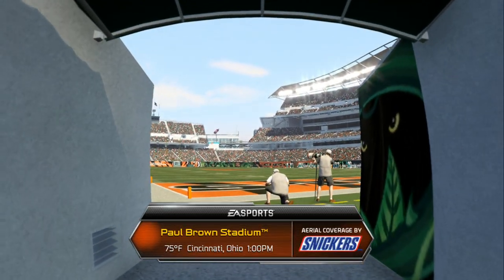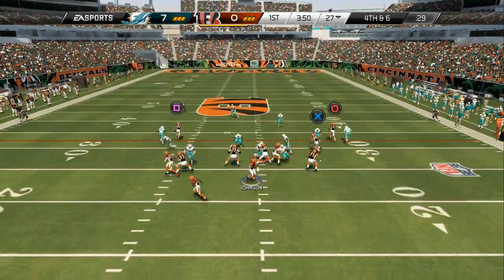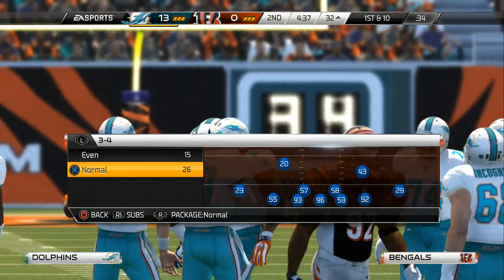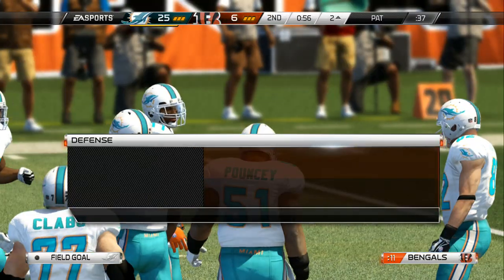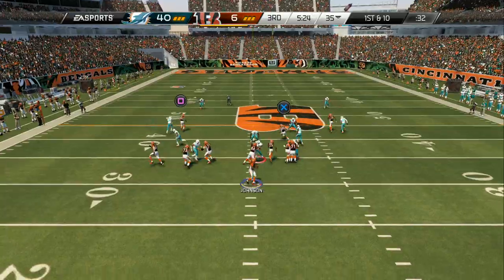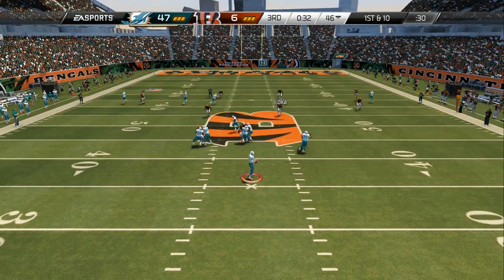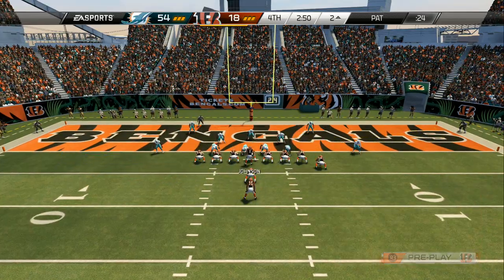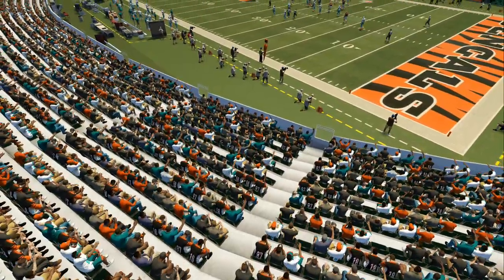UBMurda187 vs ILfinfan85 L